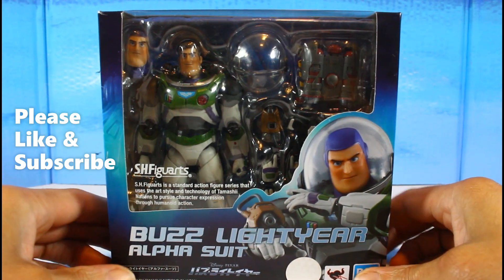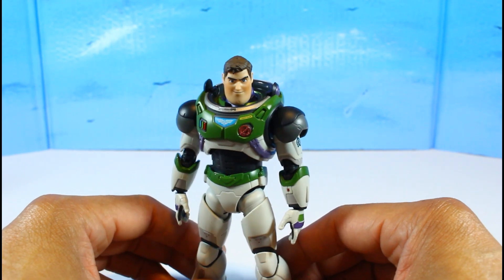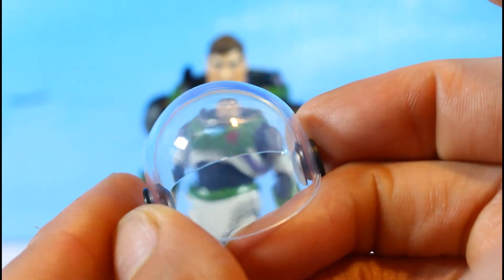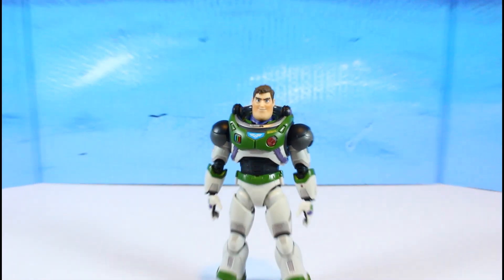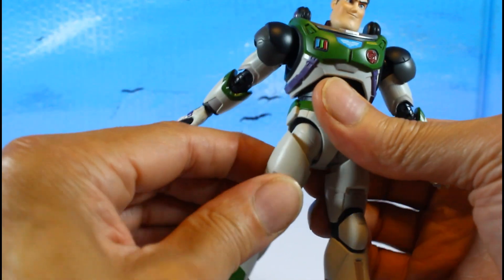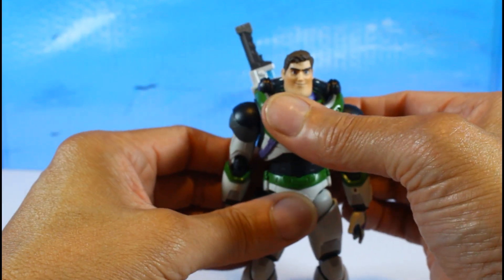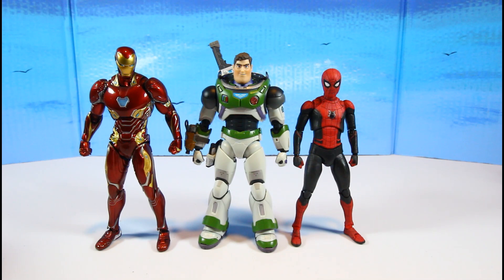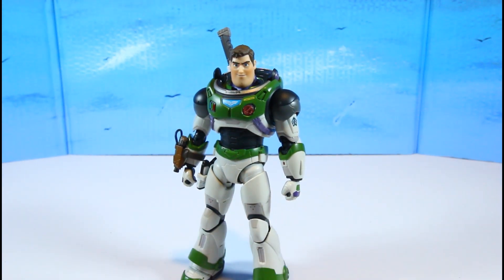SH FIGUARTS BUZZ LIGHT YEAR ALPHA SUIT action figure review